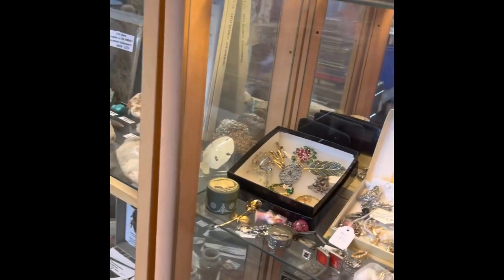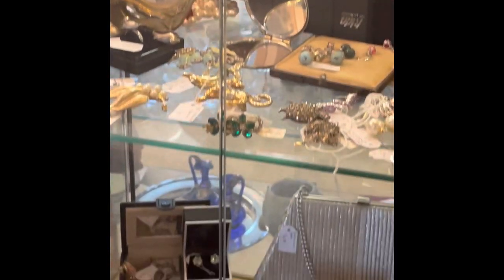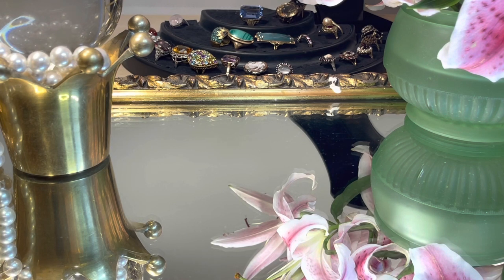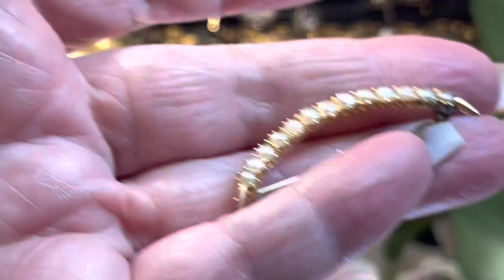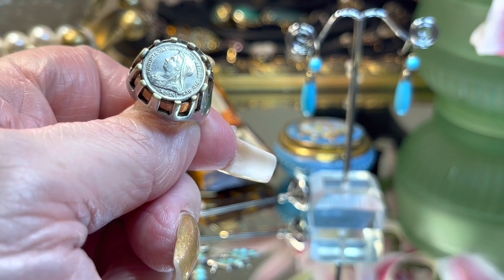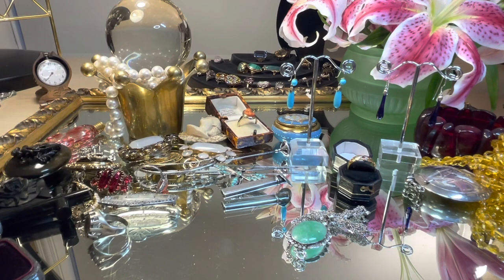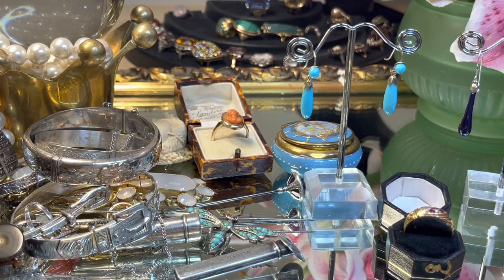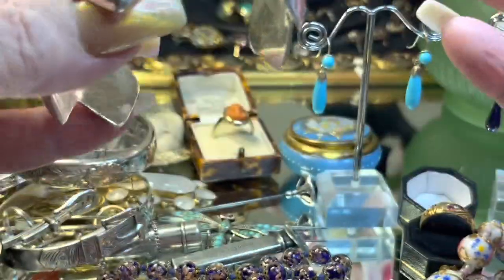Gloucester England Sale Tomorrow 5/13/23 Noon PST-3pm EST